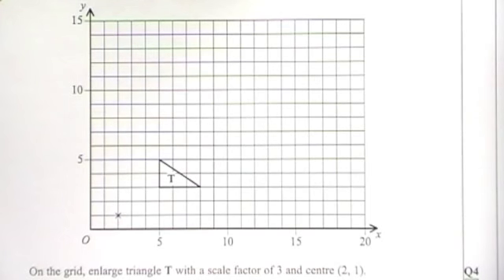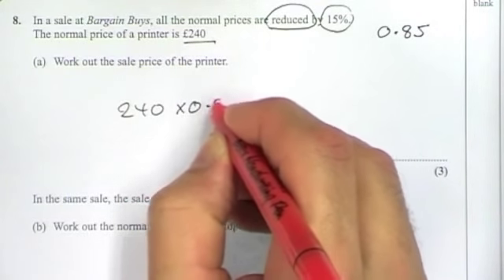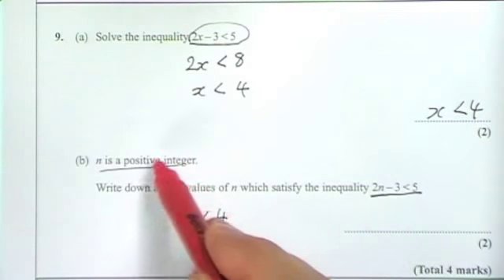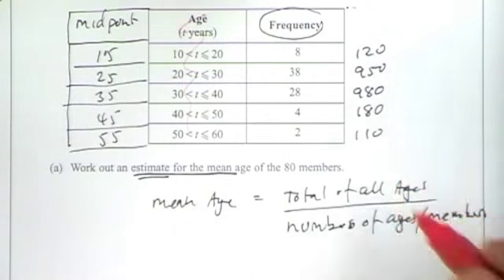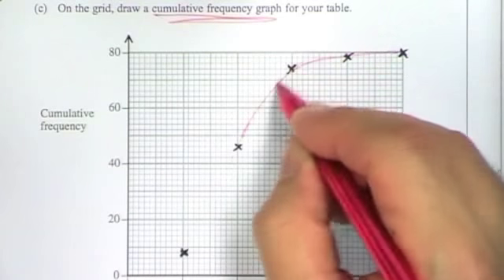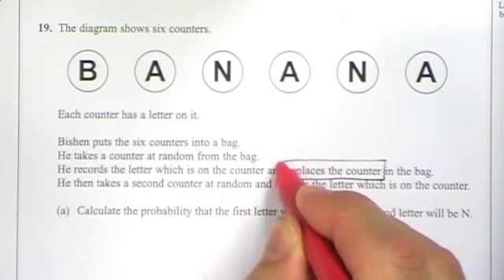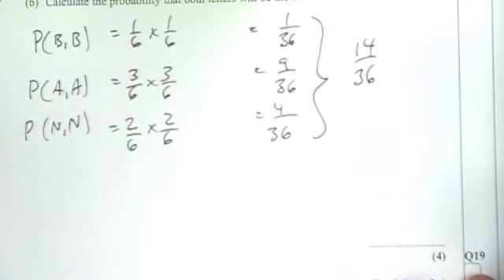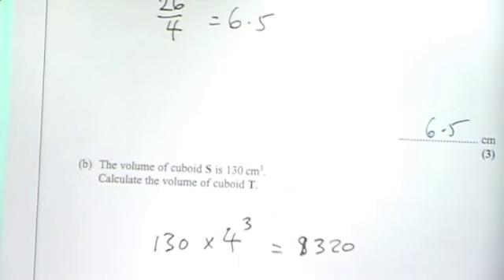3H May 2005 (Review)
Get exam question practice by using my free Past-Paper Compilations (with Detailed Solutions) which you can download from my TES Webpage: